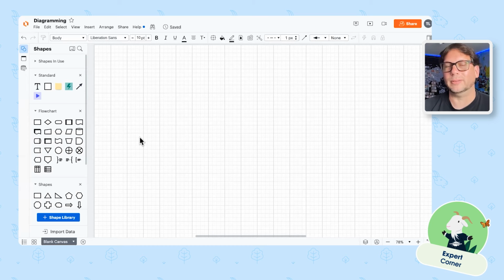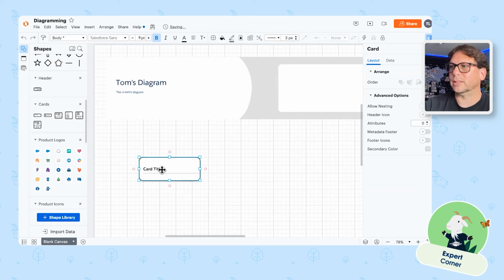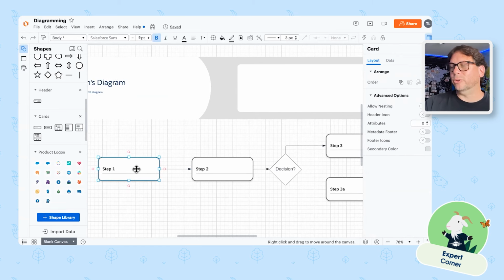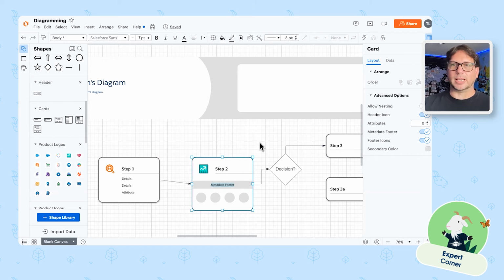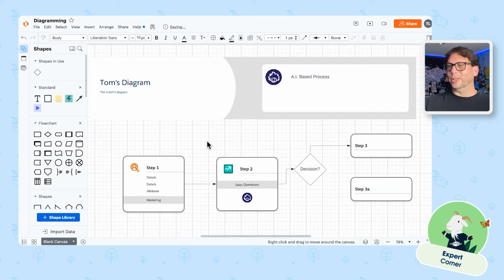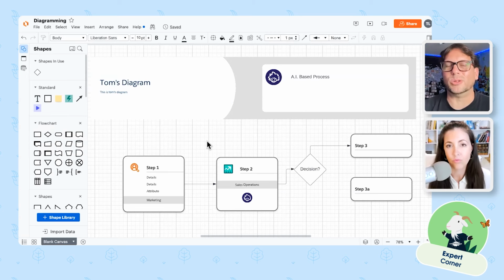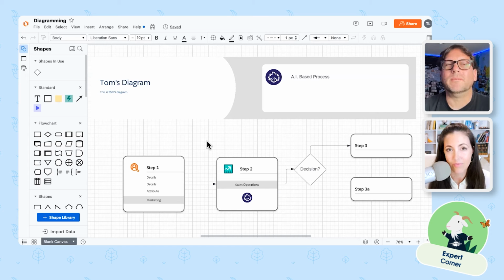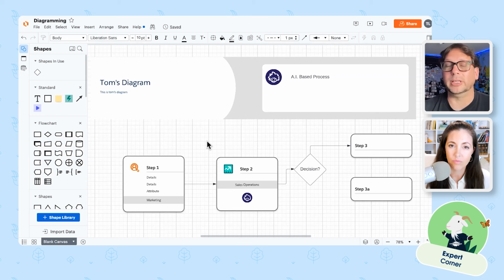Intro to Salesforce Diagrams for Admins with Tom Leddy | Expert Corner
“Expert Corner” is an interactive video series made for our AwesomeAdmin community. Each episode features Salesforce Product Managers and experts sharing new and upcoming features and functionality for admins.

Join us for a chat with Architect Evangelist, Tom Leddy, as we dive into diagrams! Tom will share why Admins should use diagrams and demo the latest in Salesforce Diagramming tools.